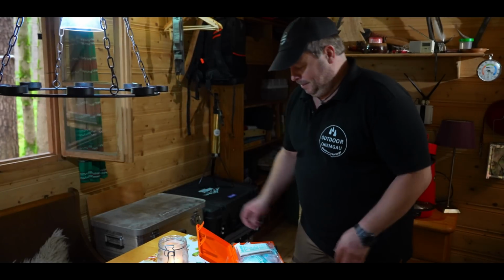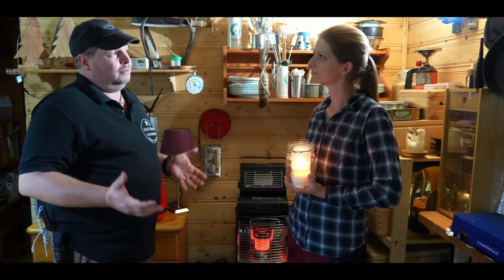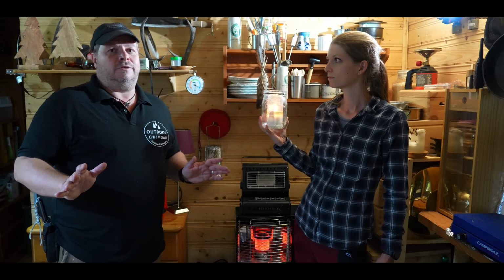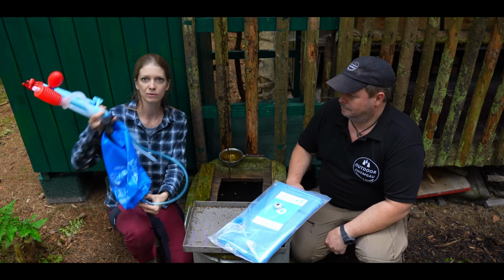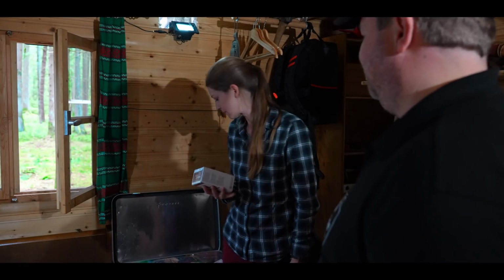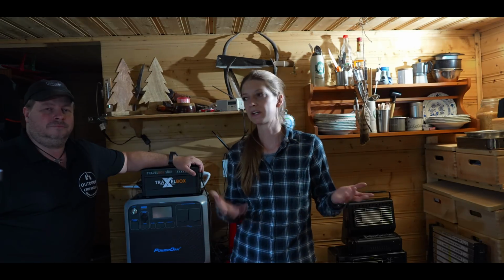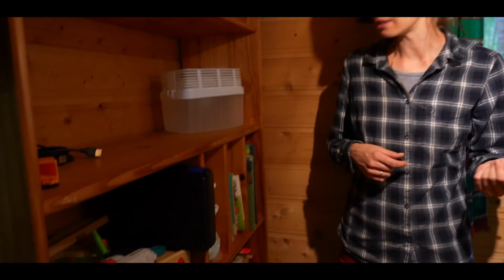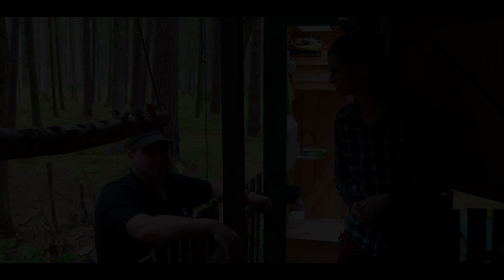👆 Crisis preparedness expert assesses my prepper hut 🧐​😲​ - The harsh verdict 🦊​ Be prepared⚠️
Over time, I converted my fox's den in the middle of the foothills into a prepper camp. But am I really prepared for an emergency? A crisis preparedness expert assesses and judges my bug out camp.
your Vanessa

A thousand thanks! 💜

⚠️Cooking & Food

✅camp fridge

✅Petromax pan

✅gas cooker

✅Gas cooker double plate

✅Nrg 5 emergency food

⚠️Water, Storage & Hygiene

✅Waterfilter big

✅water bag

✅water barrel zinc

✅water bag foil

✅Separating toilet small

✅Water canister with spout

⚠️Heating & light

✅gas heating

✅cottage oven

✅Petroleum for stove

✅Feuerhand lantern set

✅Solar lamps interior

✅Power Lantern

✅Solar spotlight

⚠️1. aid

✅Operating first aid kit

✅Israeli Bandage

⚠️Electricity

✅Power Oak

✅Solar panels

✅Small Power Oak with panel

✅Suaoki high performance battery

⚠️Security & Communication

✅Sony Radio

✅camouflage net

✅trail camera

✅Co2 detector

⚠️Storage

✅barrel for storage

✅hard case

✅Aluminum box set large

✅wooden boxes

⚠️Sleep

✅Swiss army blanket

✅High End sleeping bag Ultralight

✅Inexpensive Ultralight sleeping bag

✅Isolation pad